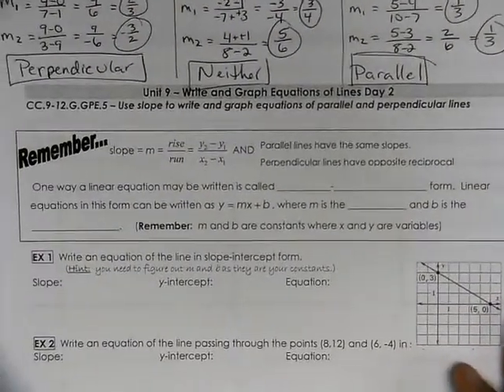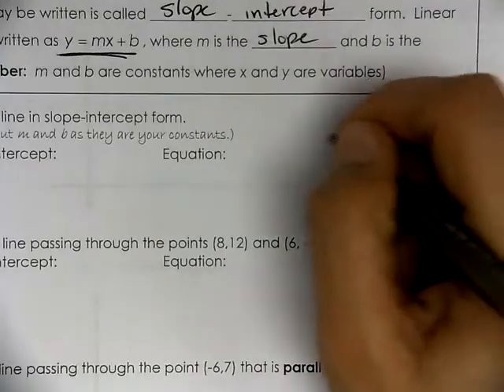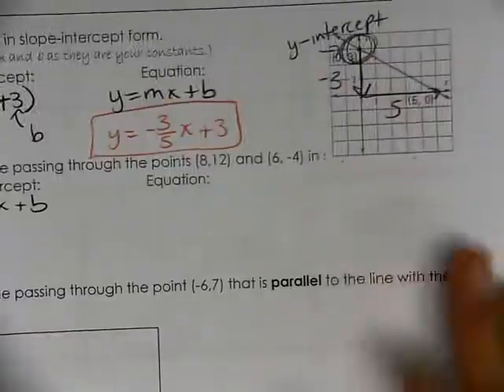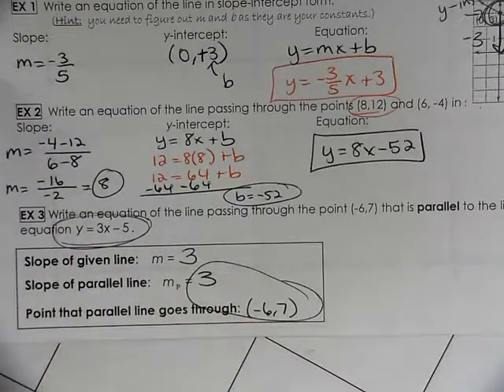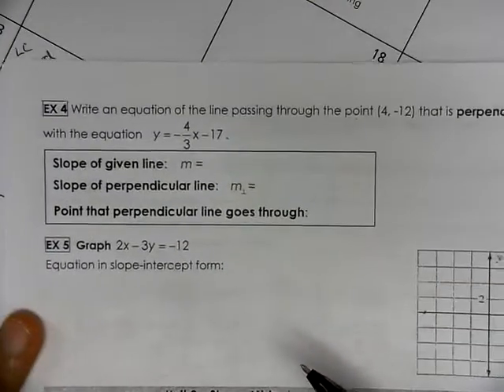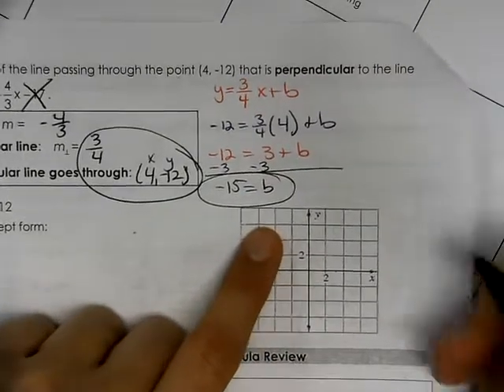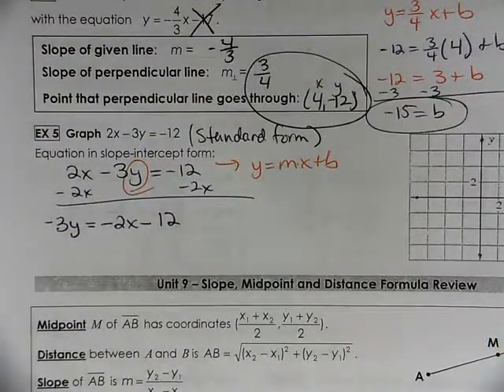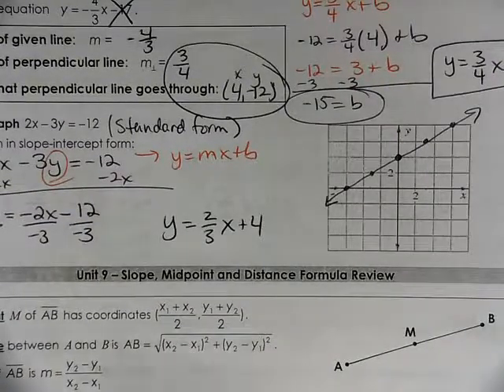Unit 6 Day 2 Writing Equations of Lines